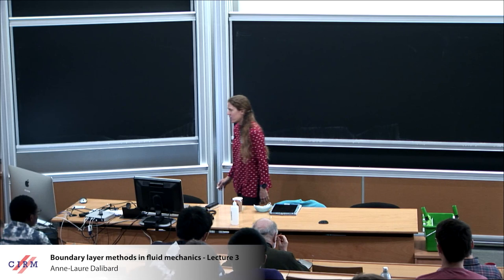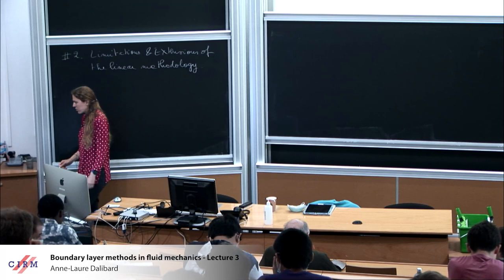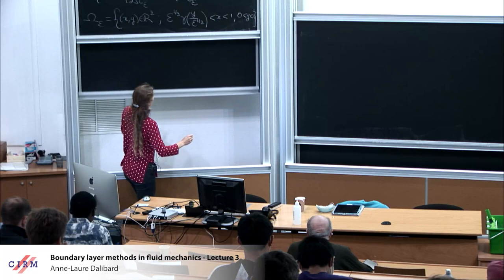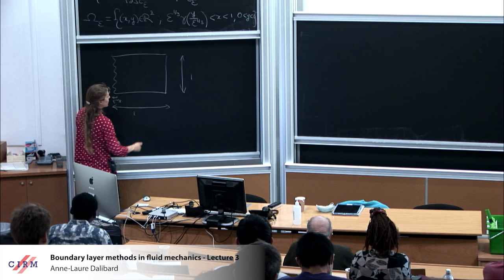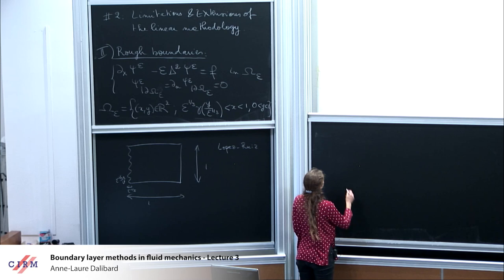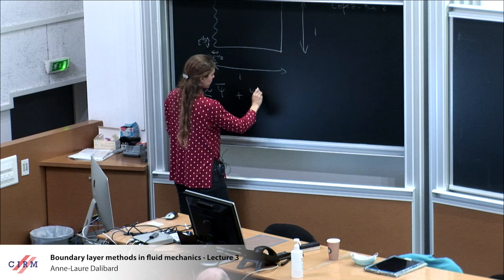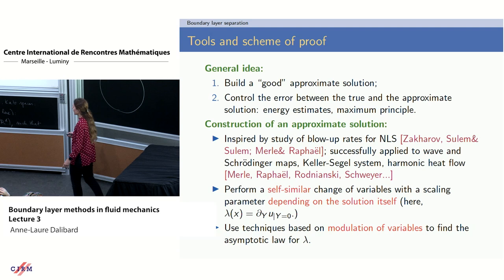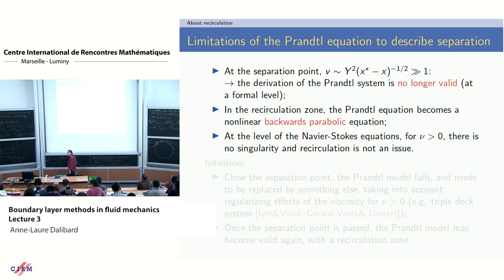Anne-Laure Dalibard: Boundary layer methods in fluid mechanics - Lecture 3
CONFERENCE

Recorded during the meeting "Research School: Mathematical Advances in Geophysical Flows "  the April 07, 2022 by the Centre International de Rencontres Mathématiques (Marseille, France)